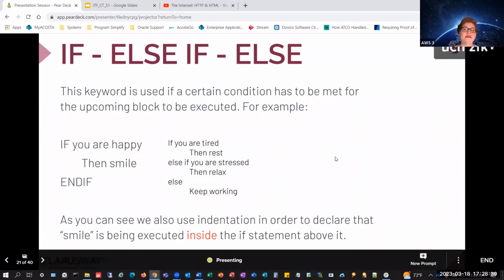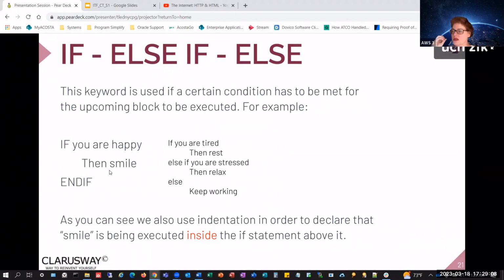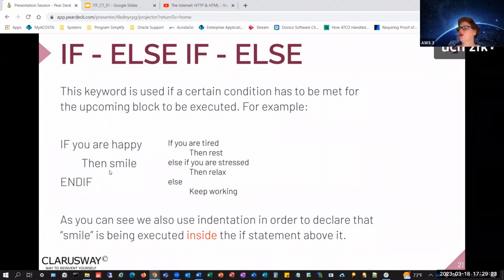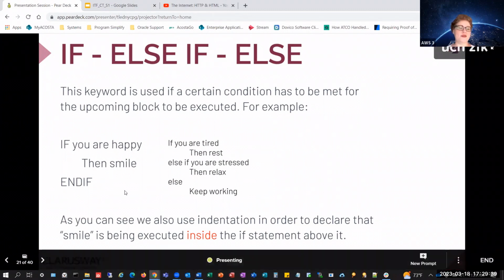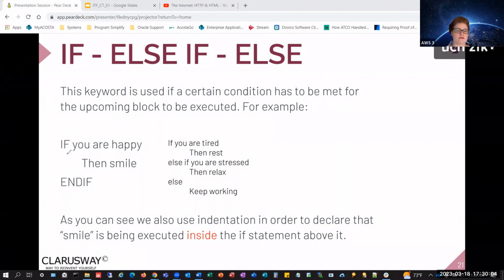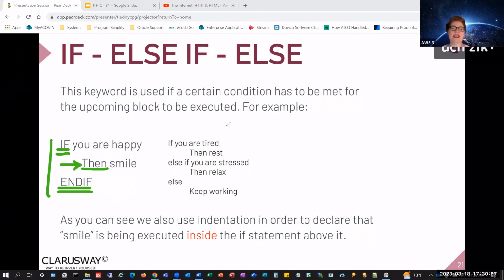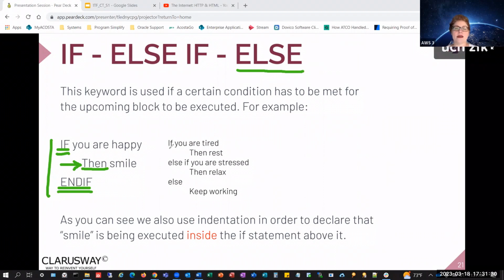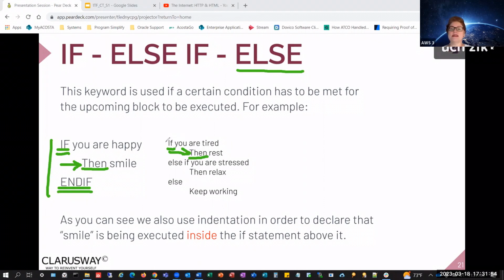Computational Thinking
In this short video, instructor Kathleen gives a computational thinking tutorial.